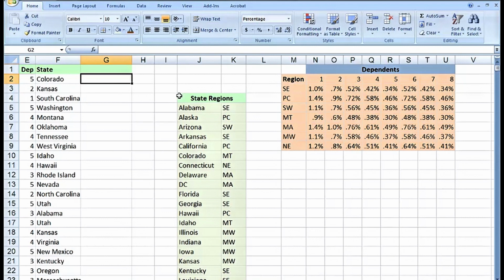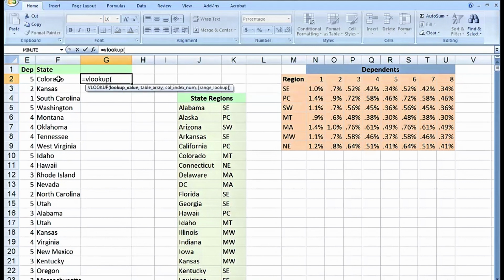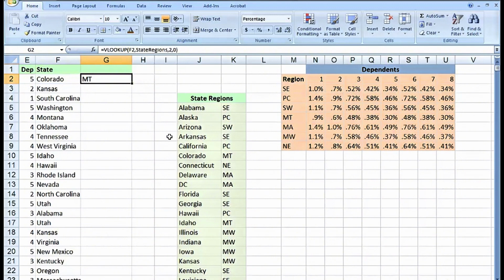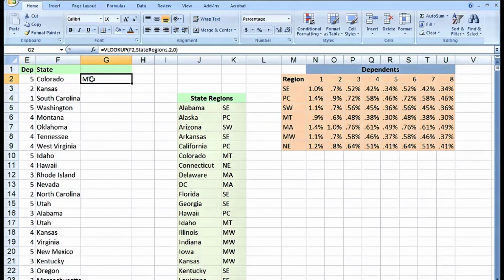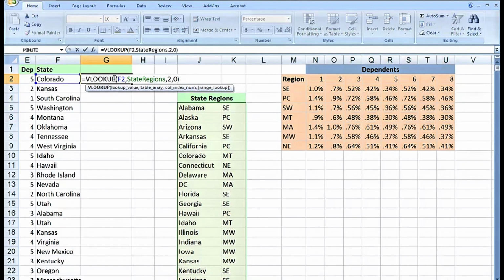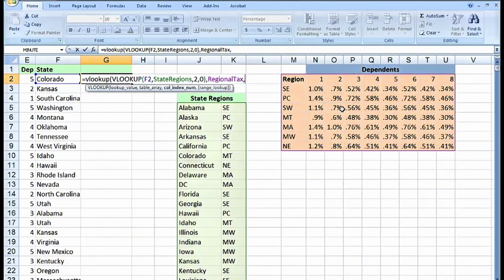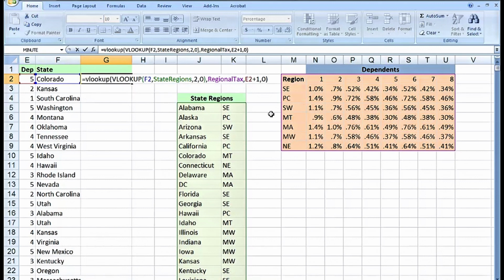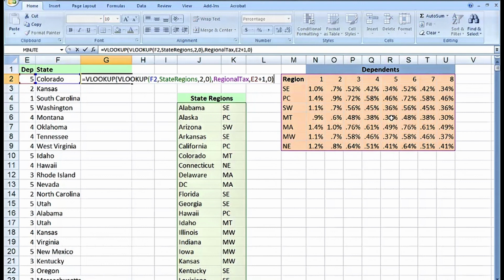Mastering Nested Lookup Functions for Advanced Data Retrieval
Nesting lookup functions involves combining multiple lookup functions, such as VLOOKUP, HLOOKUP, INDEX, and MATCH, within a single formula to dynamically retrieve specific data points based on complex criteria. Let's dive into the world of nested lookup functions and elevate your Excel skills to the next level.